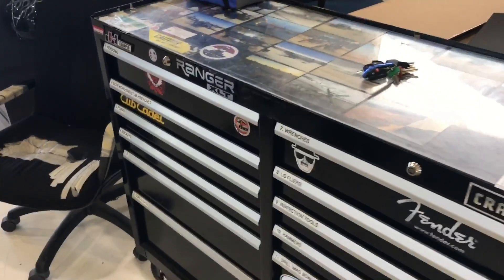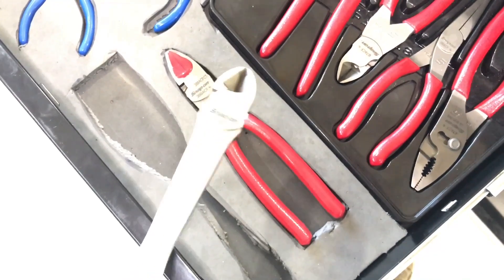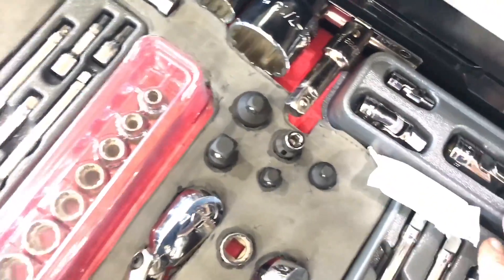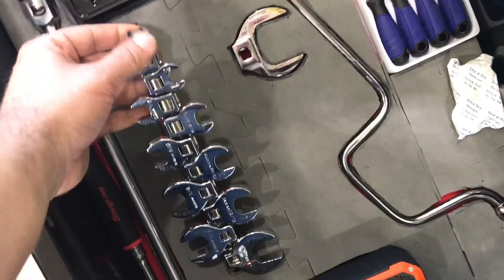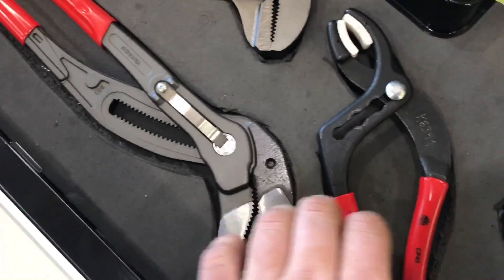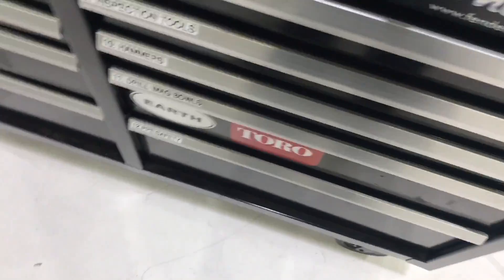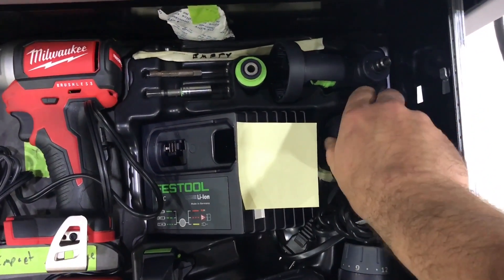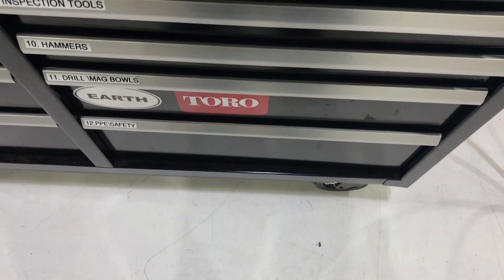Toolbox Tour 2017 - Work Box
With all the recent additions to my work box I figured it was time for a vid on it.